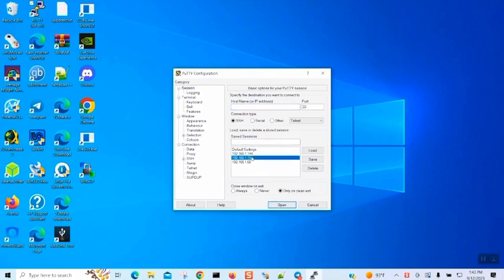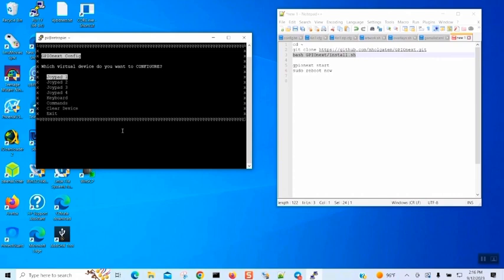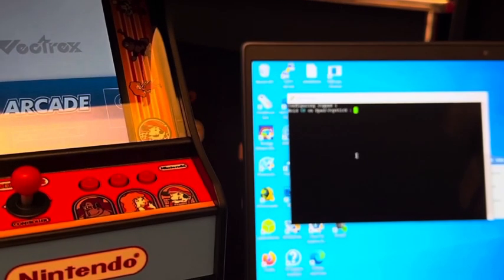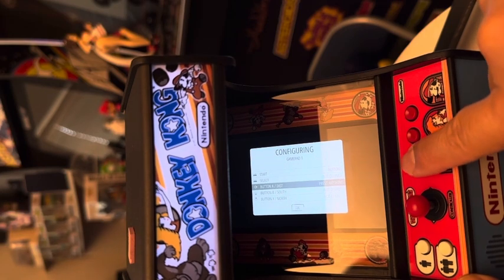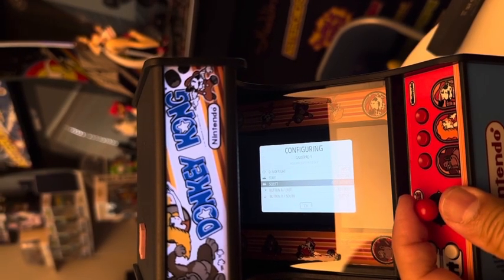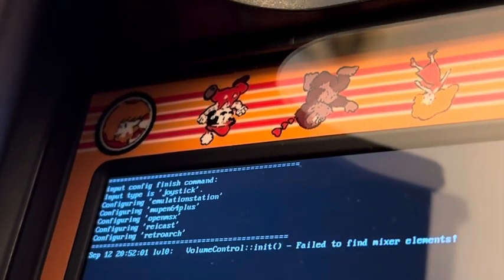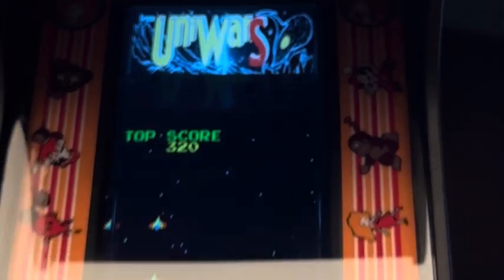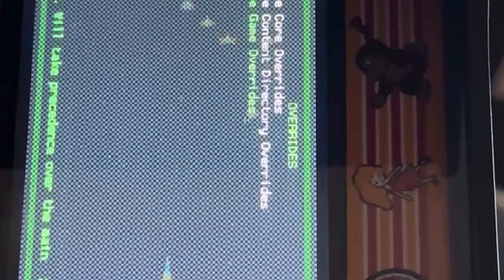Setup Mr Burn 32gb vertical Image to support GPIO for GRS Build-A-Cade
Used Putty.exe to do this
Ipadress then port 22
Username pi
Password raspberry

bash GPIOnext/install.sh